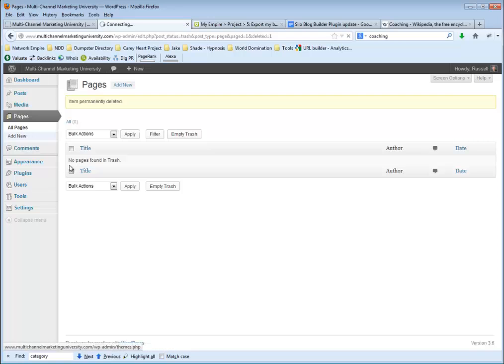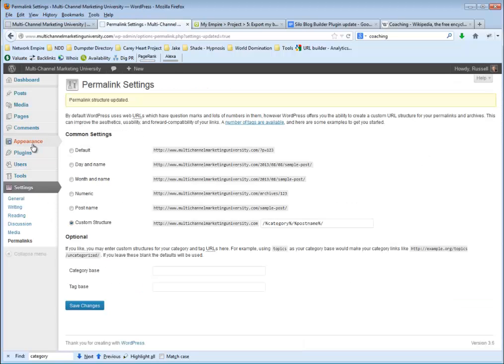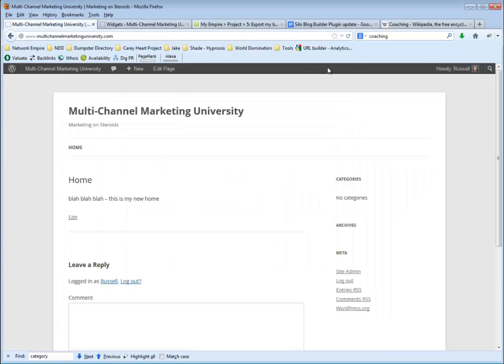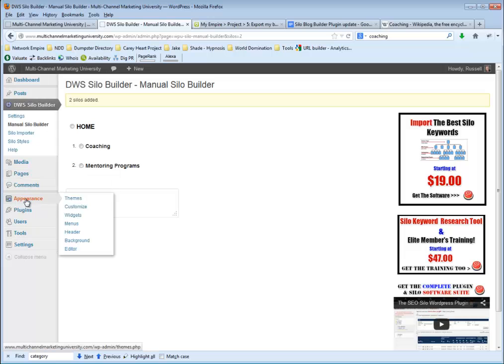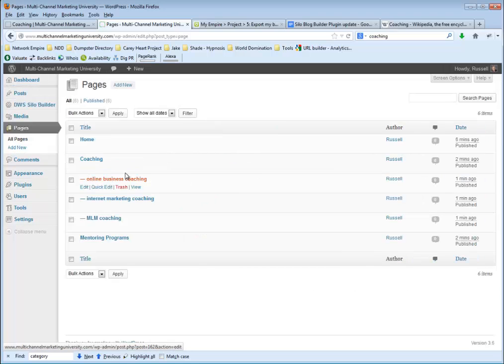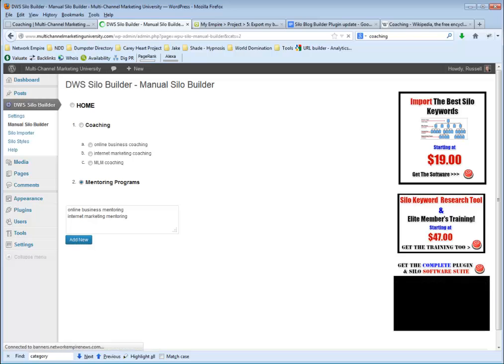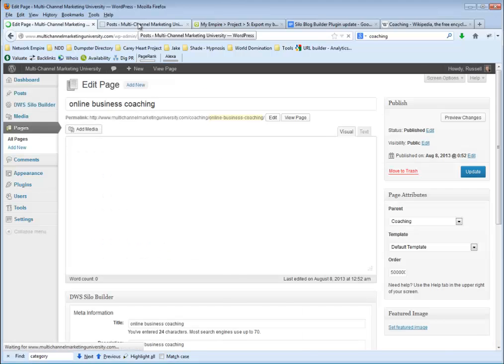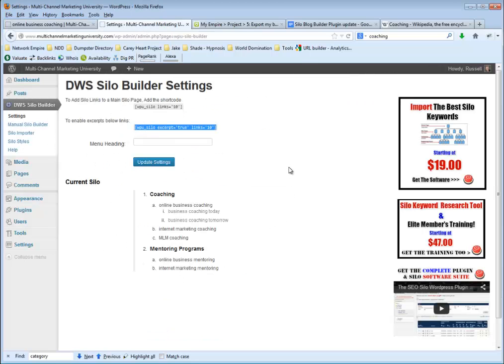WP Silo Blog Builder Plugin - manual option how to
New instructions for how to use the manual options in our wp silo blog builder plugin

I just wanted to drop you a note to give you a link to our latest training.
In the training, we show you how to get the most out of our tools.
We cover Digital Marketers Toolbox (brand new), WP Video Silo Builder & much more.

Every two weeks we release new material

Regards

Network Empire Team
P.S skip ahead to the to get to the juicy material